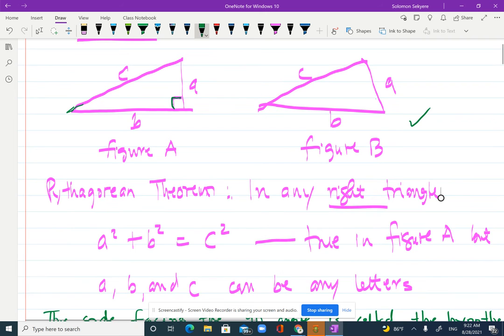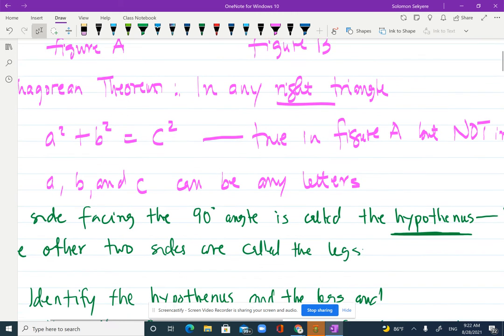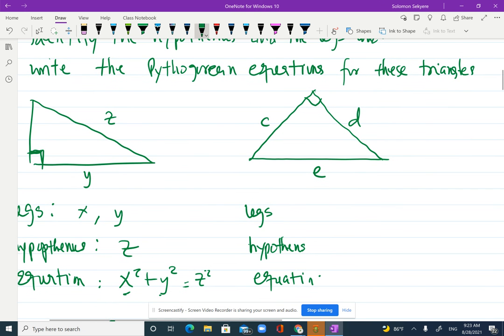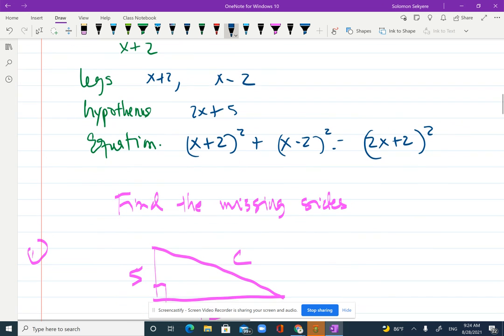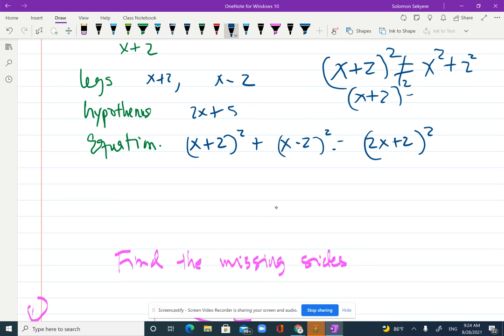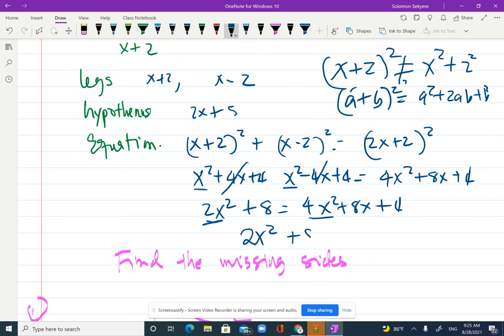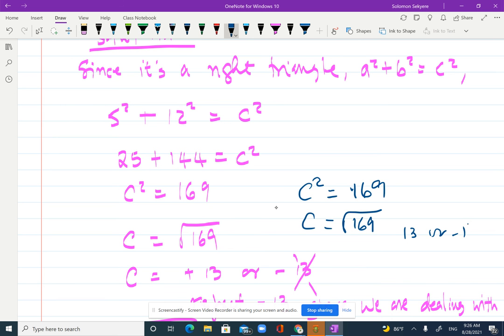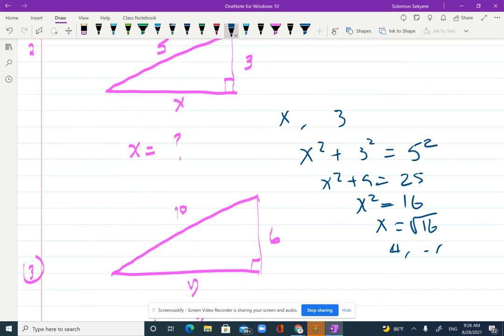Pythagoream Theorem 1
MathPro by Bloom Academy: Pythagorean Theorem 1.